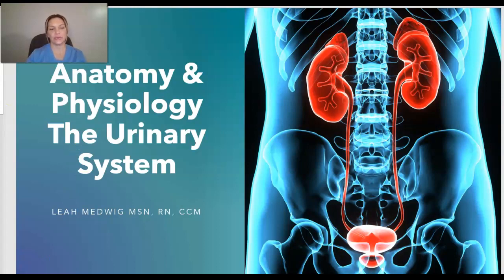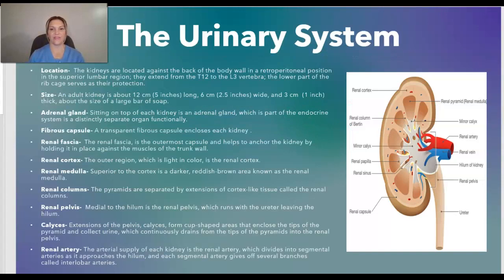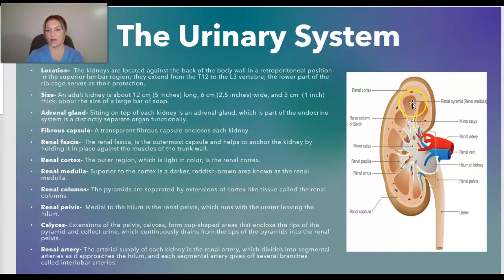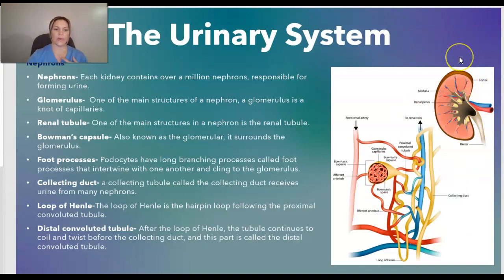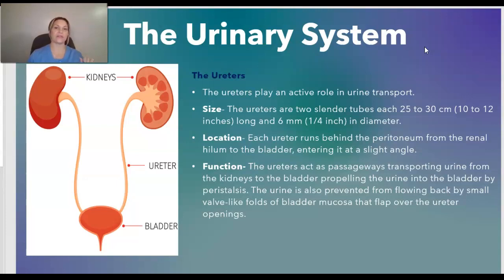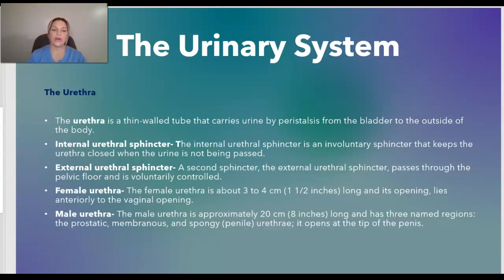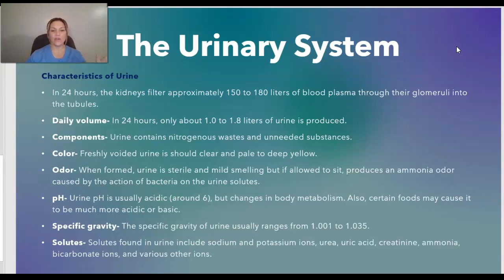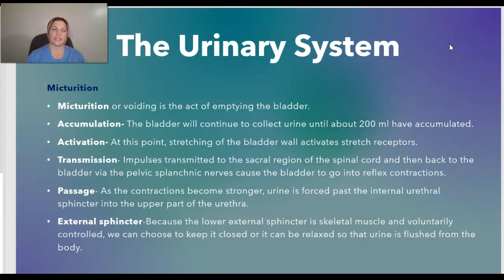URINARY/RENAL SYSTEM |A HEALTHY URINARY SYSTEM IS A HAPPY BODY SYSTEM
The urinary system's function is to filter blood and create urine as a waste by-product. The organs of the urinary system include the kidneys, renal pelvis, ureters, bladder and urethra. The body takes nutrients from food and converts them to energy.
After listening to this video you will be able to learn anatomy and physiology of urinary system, organs of urinary system like nephrons, ureters, urinary bladder, urethra, you will learn how urine is formed, characteristics of urine, what is micturition process.